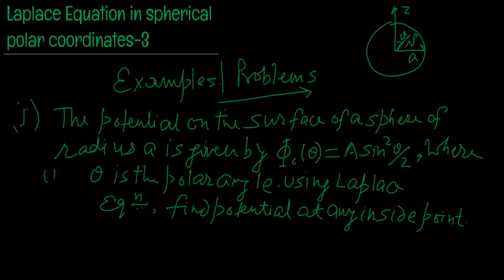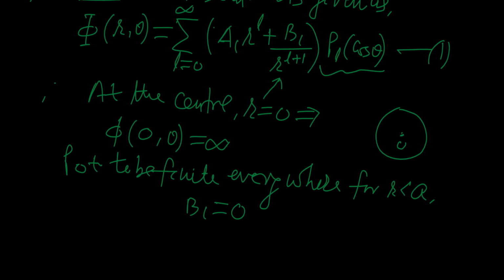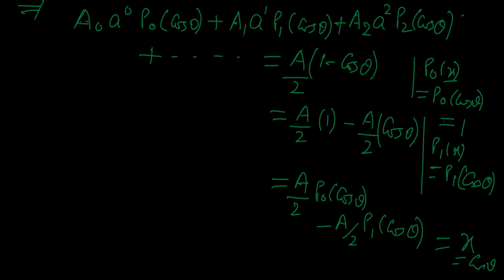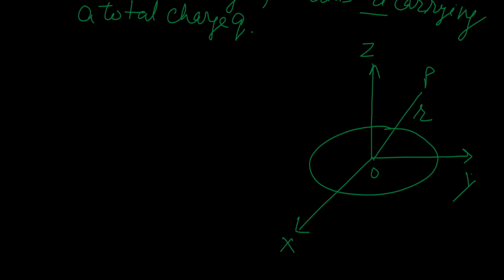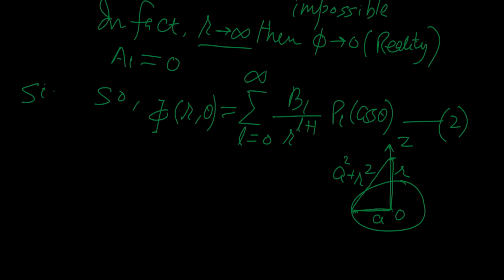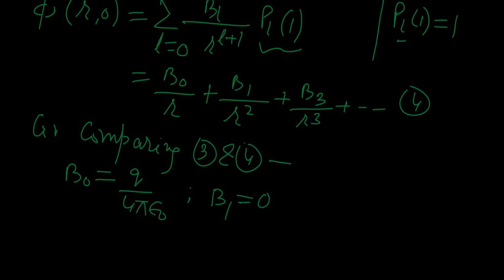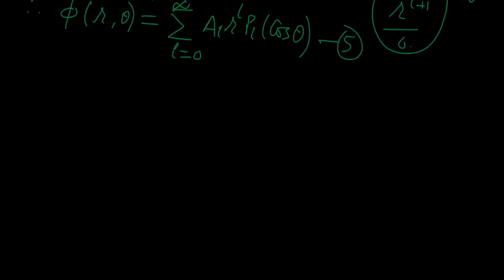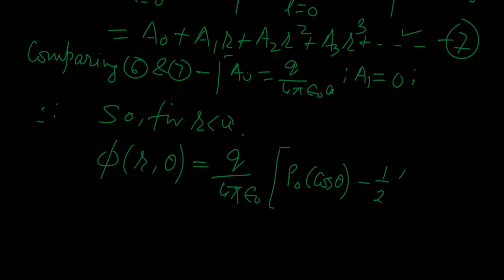Boundary Value Problems- Laplace Equation in spherical polar coordinates- 3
This is completely voluntary, these donations can help increase the quality of the videos and the lectures overall. Boundary Value Problems- Laplace Equation in spherical polar coordinates- 3

In this lecture, the application of the Laplace Equation particularly in the case of Azimuthal symmetry hs been discussed by taking two examples. These examples illustrate and provide the mathematical technique to solve problems with Azimuthal symmetry